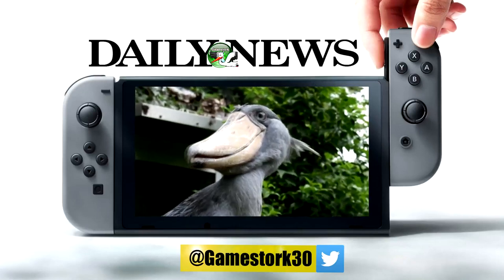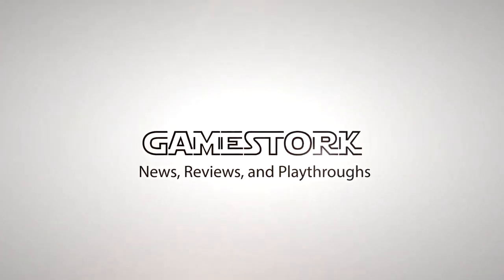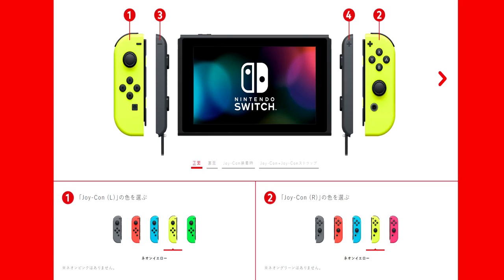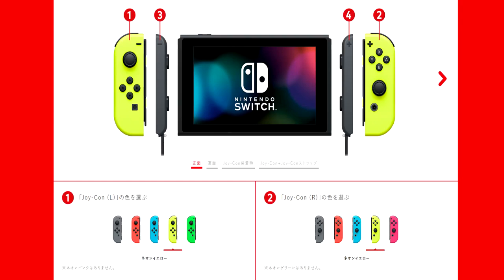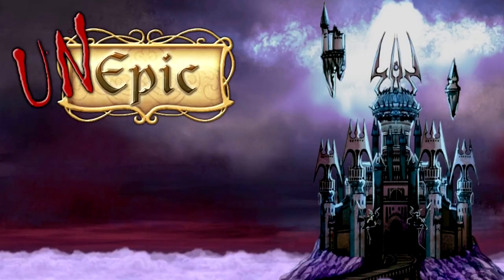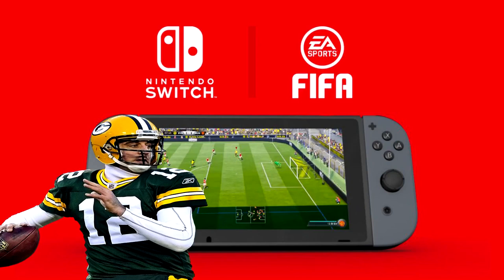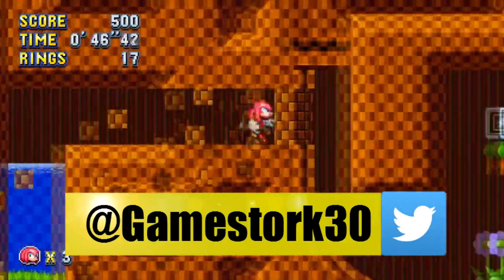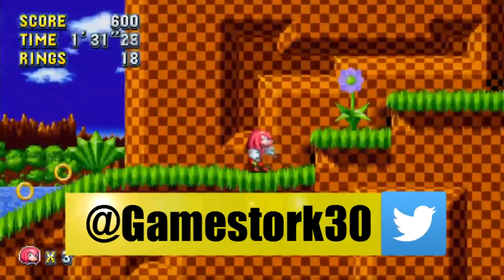Customized Switch Preorders, Sonic Mania, Batman, FIFA, and More!